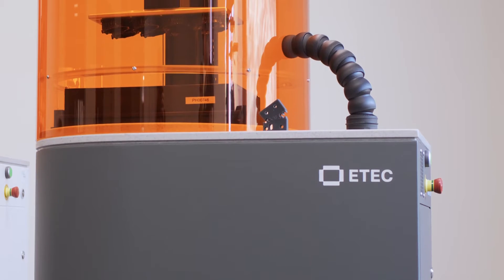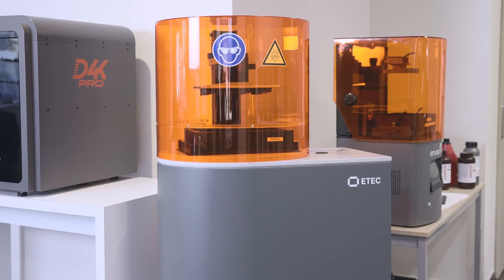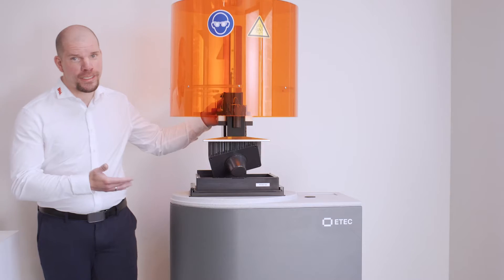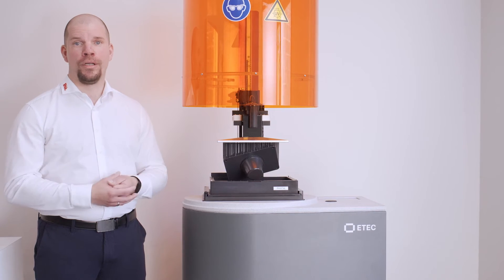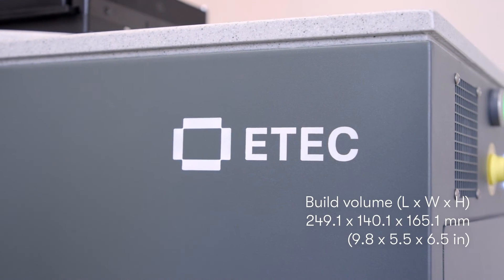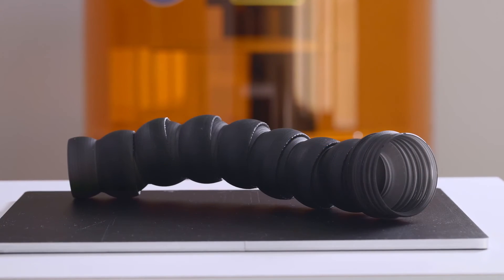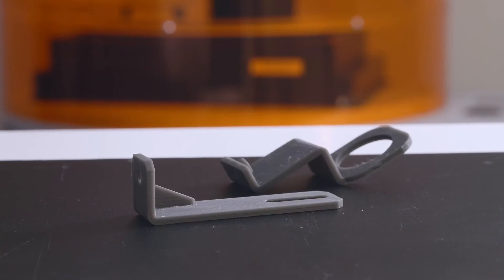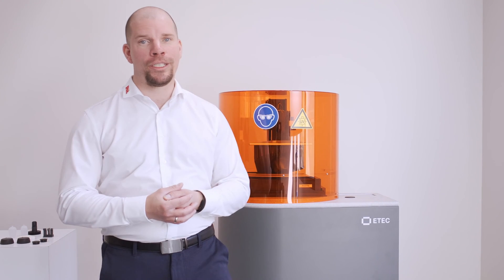Meet the Pro XL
Designed for top quality polymer 3D printing with a high ROI from reliable ETEC digital light processing (DLP) technology. The Pro XL can run lights-out, with little to no user intervention required. Easily scale from prototype to print parts at volume with the quality, surface finish, and tolerances needed for end-use applications.